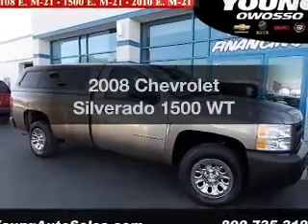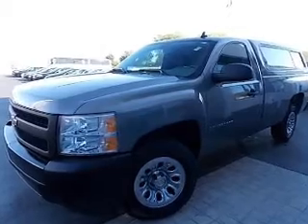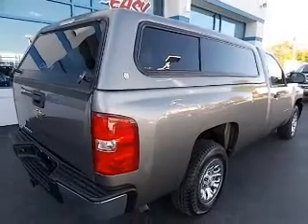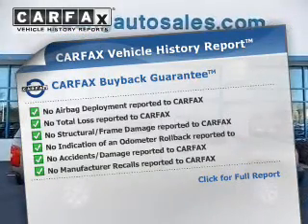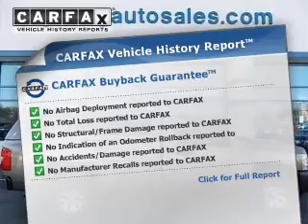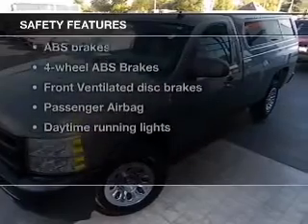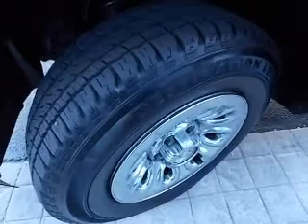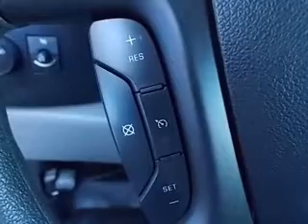2008 Chevrolet Silverado 1500 - Owosso MI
Year: 2008
Make: Chevrolet
Model: Silverado 1500
Trim: WT
Engine: 4.3 liter 6 cylinder 12 valve
Transmission: 4-Speed Automatic
Color: Desert Brown Metallic
Mileage: 62232
Address:
1500 E. Main St.